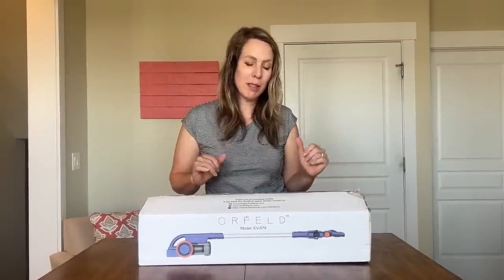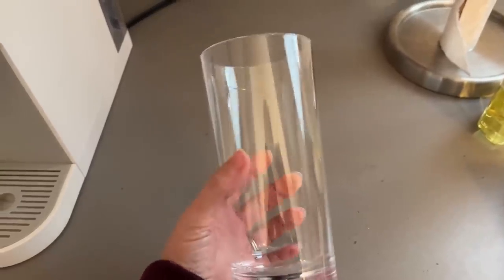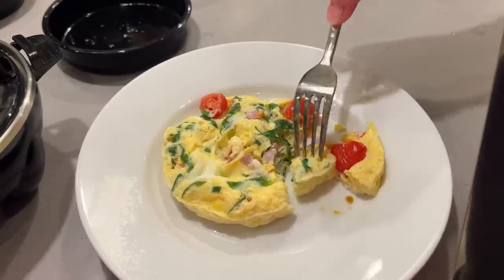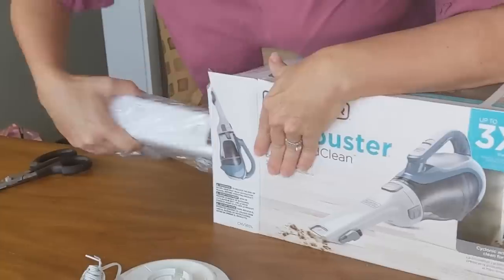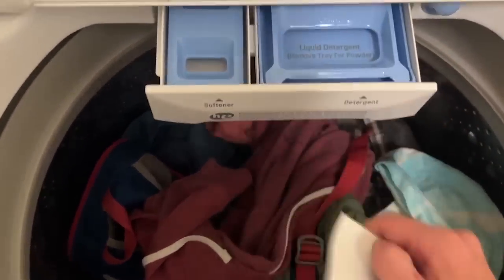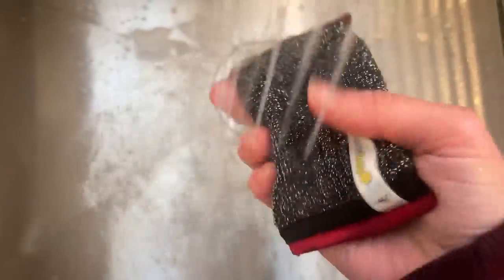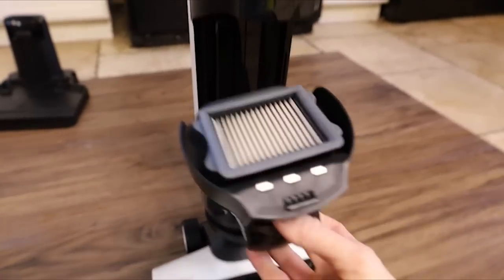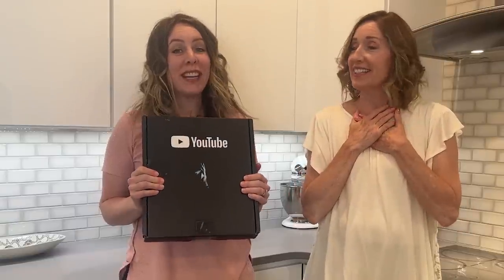BEST HOME and CLEANING PRODUCTS OF THE YEAR | CLEAN FREAK & GERMAPHOBE FAVORITES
Best cleaning products for home 2022! In 2022, we tested and reviewed hundreds of products on Amazon and on Clean Freak & Germaphobe on YouTube.

Here are our favorites in no particular order. But in the video we have our top 2 that couldn't be more different in price and use. One is $1.25 at Dollar Tree and the other is around $500!

➡️ BISSELL Portable Carpet Cleaner
➡️ Bissell Little Green Carpet Cleaner
➡️ Sink Strainer
➡️ Roll up dish drying rack
➡️ Dash egg cooker
➡️ Black+Decker Dustbuster Handheld Vacuum
➡️ Folding B&D handheld vacuum cleaner
➡️ Tineco S5 Wet Dry Vacuum
➡️ Kitchen Sink Sponge holder
➡️ Ecos lavender vanilla scent laundry sheets
➡️ Silicon microwave popcorn popper
➡️ Steel daddy
➡️ Plastic glasses
➡️ Drill attachments for cleaning